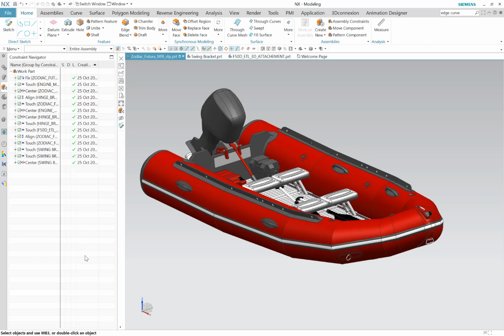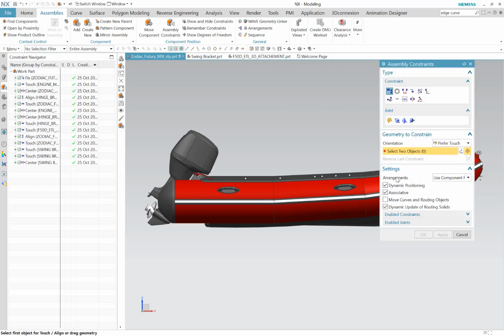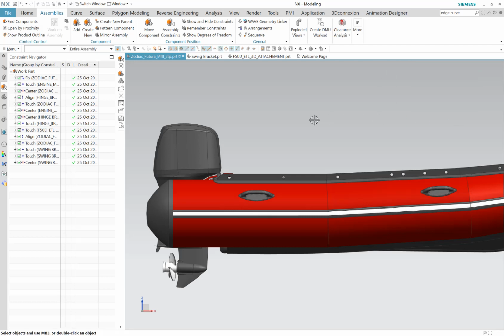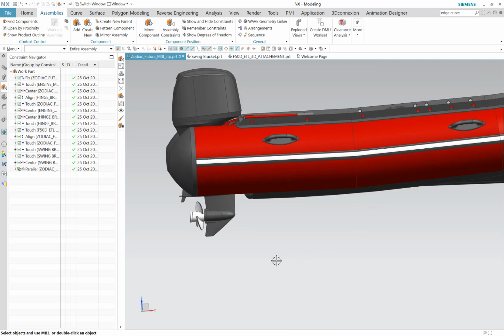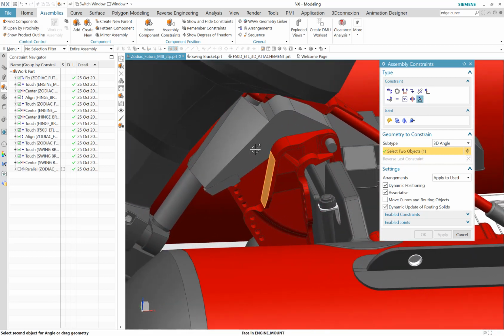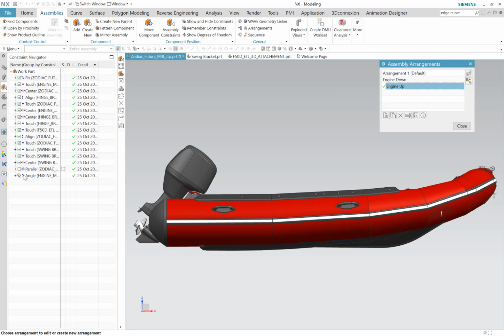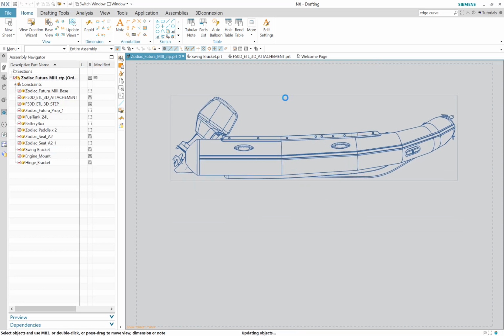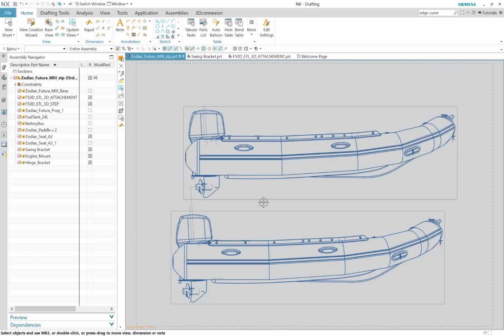Introduction to Arrangements in NX - Geometric Solutions